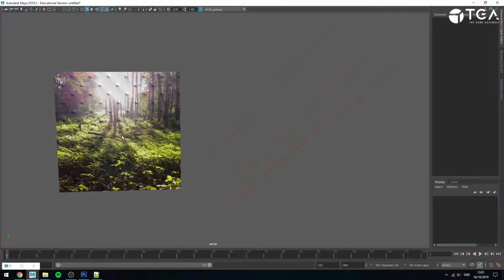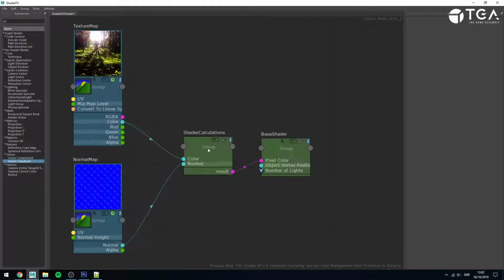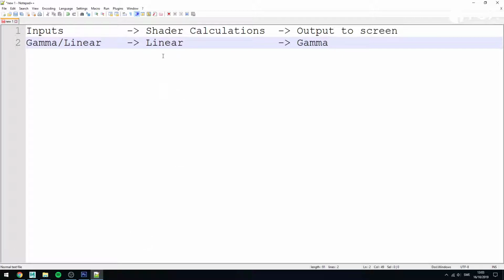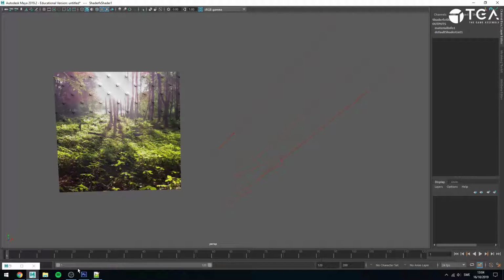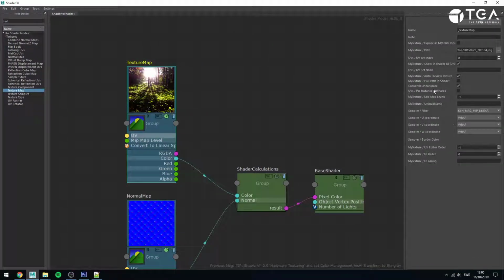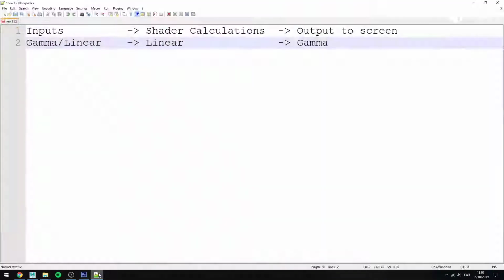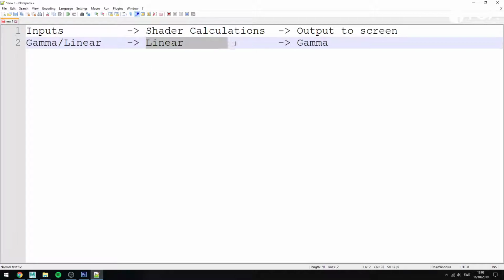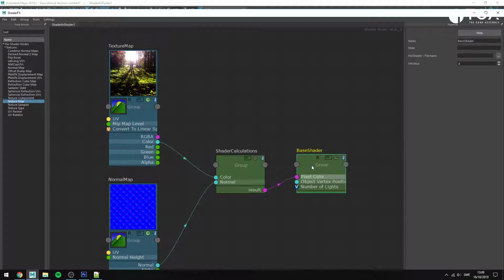Getting Started With ShaderFX for Maya: #09 - Handling linear workflow with ShaderFX